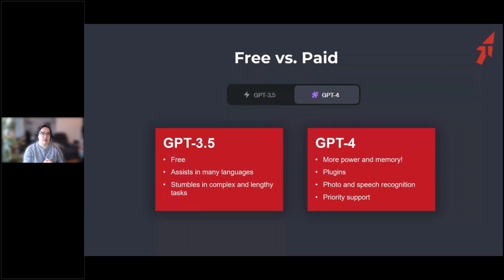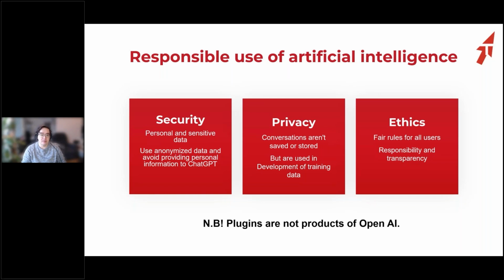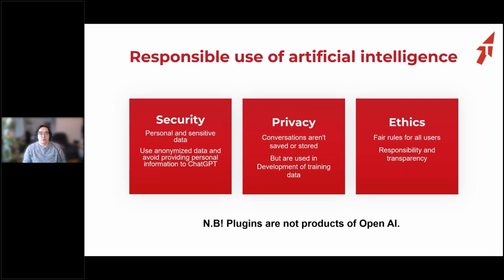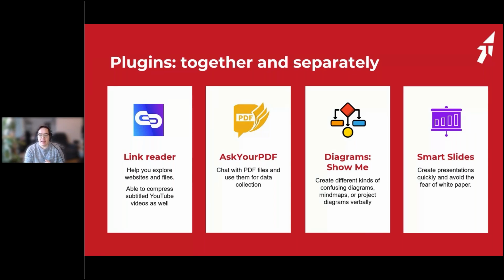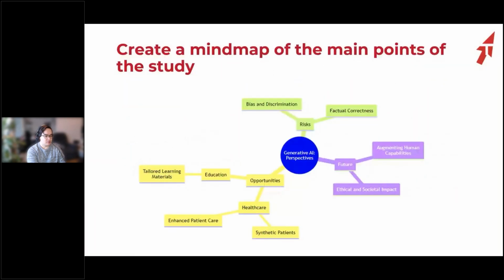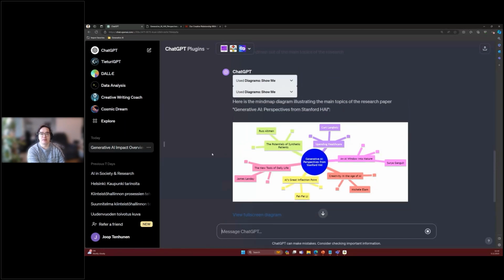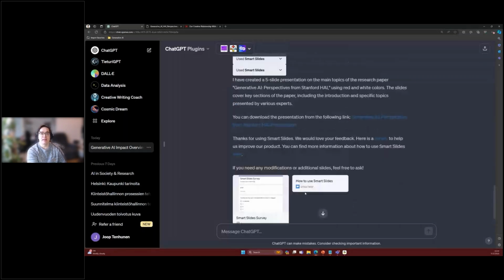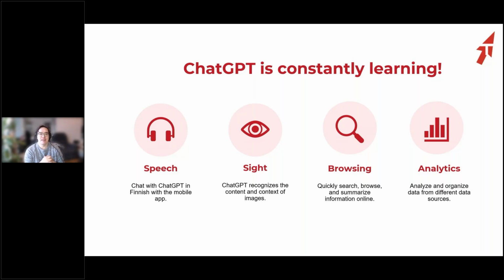ChatGPT and the most popular AI plugins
Effective use of ChatGPT 4.0 and its add-ons can significantly save you time and improve your productivity, allowing you to focus on what's important and delegate routine tasks to AI. You will also learn how ChatGPT can also help you develop creative ideas and solutions.

Learn how to effectively use ChatGPT Pro and its add-ons!

Webinar content:

In this webinar, we will show you how to get the most out of ChatGPT's most popular features and add-ons. You'll learn how to speed up web browsing, chat with PDF files and YouTube videos, and summarise them into informative information packs. We'll also show you how to create tables and charts, or even build PowerPoint presentations.

Whether you are a beginner or an experienced AI user, the webinar will provide you with valuable insights and concrete tips on how to use ChatGPT!